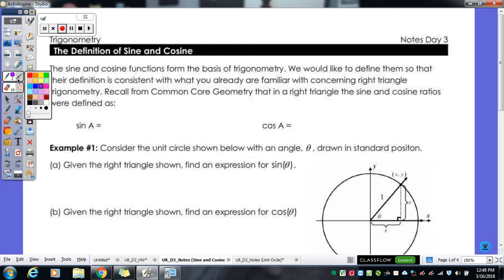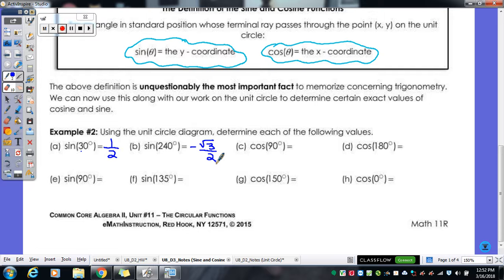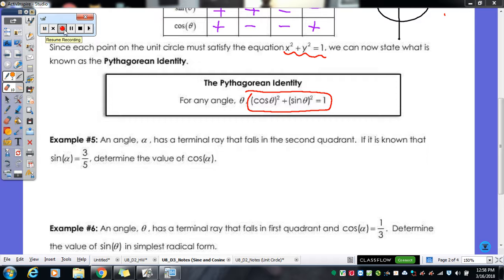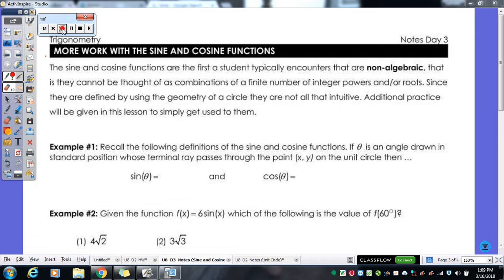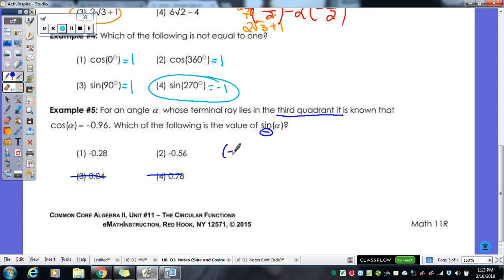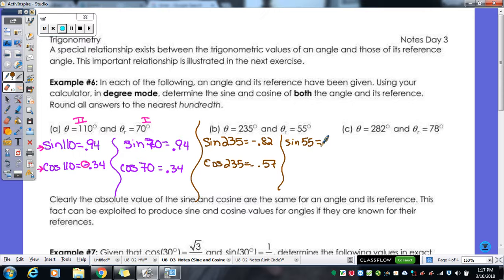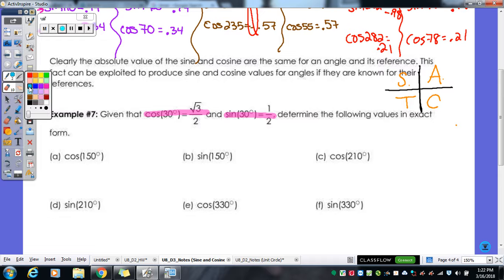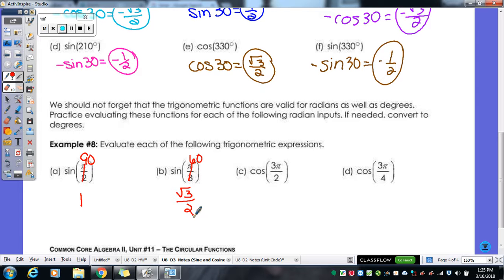Trigonometry | Day 3 Lesson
Sine and cosine on the unit circle